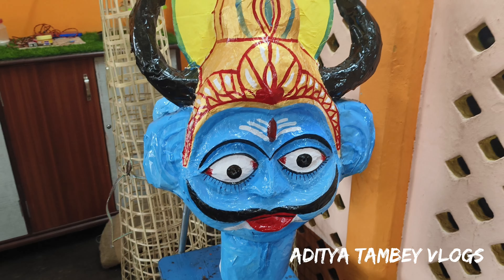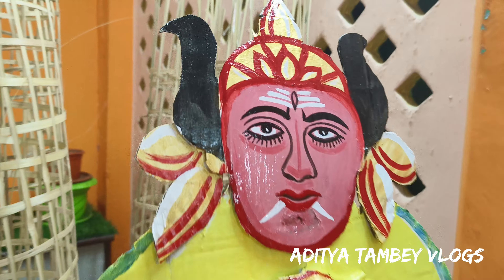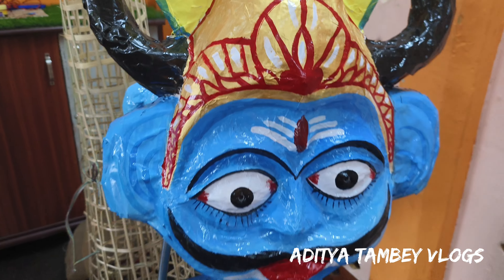|| Narakasura totally completed but tomorrow is doing body covering is watch full video || part.3 .